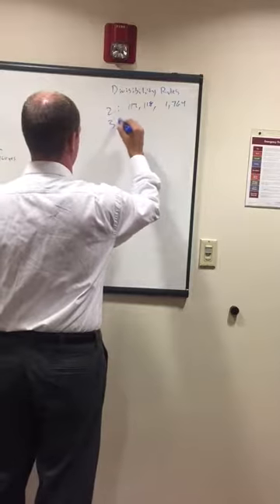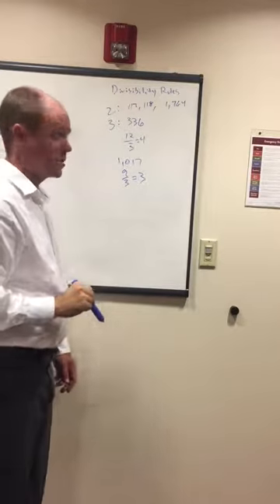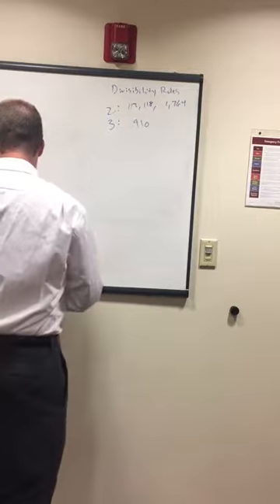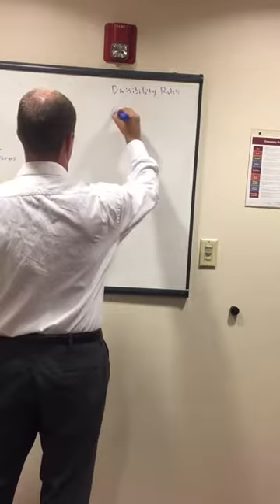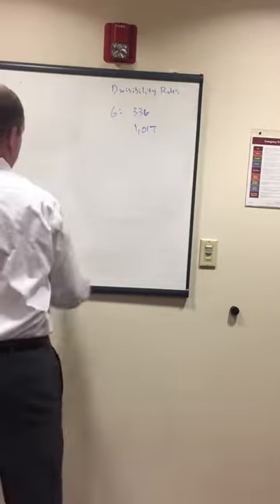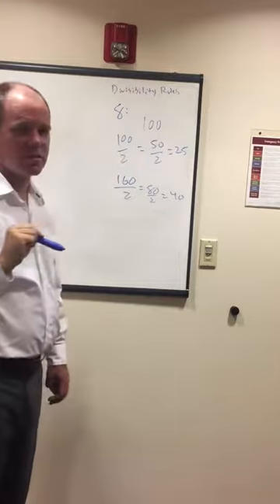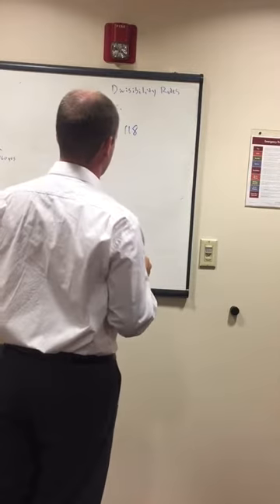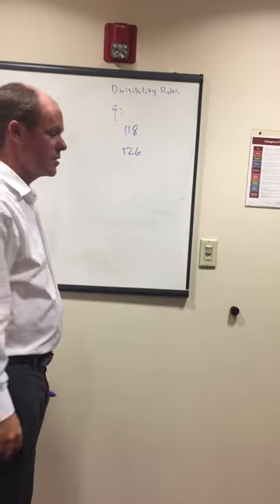ASVAB Math - Divisibility Rules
Our mobile app, which has been used by over 10,000 people to study for the ASVAB, offers thousands of practice ASVAB questions with detailed feedback for every question. Free to install.
We have videos that focus on helping you with questions (and solutions) that will show up on the ASVAB.

This video focuses on the ASVAB math topic Divisibility Rules. It is a common ASVAB topic and question(s). Divisibility rules are things like how do you know if 3,013 is divisible by three? You could divide it out, but that's going to take a while and the ASVAB is a timed test. And you can't use a calculator. The rule for 3 is to divide up all the digits and divide by three. For 3,013, you add 3 + 0 + 1 + 3, which equals 7. 7/3 is not a whole number, so we know that 3,013 is not divisible by three. Learn all the rules in this video.

Also let us know if there are parts of this video that are confusing and we will try to explain in comments section as well as in future videos.

A good way to use this and most of our ASVAB videos is to wait until the problem is written on the white board, then pause the video and solve it yourself. Then listen to the explanation and see if you did it correctly.

It is hard to know which ASVAB videos you should watch first. They are all important. You definitely need to be comfortable with Order of Operations (PEMDAS), Exponents and Radicals, factors (FOIL), percent problems, and some geometry stuff like Circles and Lines and Angles. So we would recommend watching those videos and see how comfortable you are with them. Let us know in comments what you need more help with and we will make more videos.